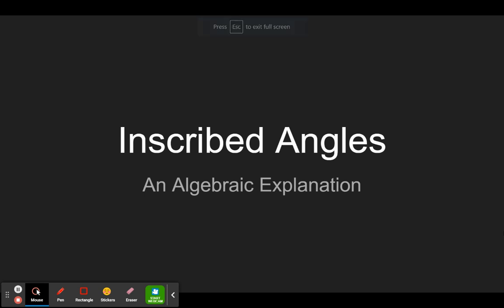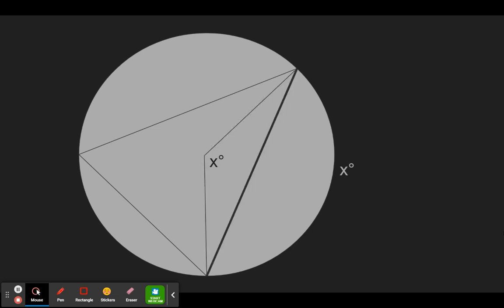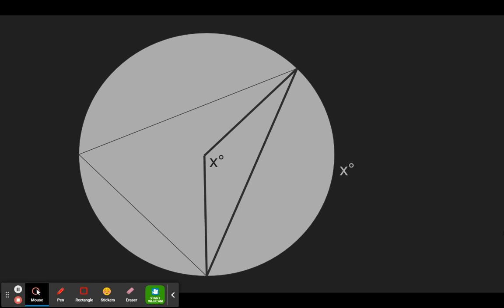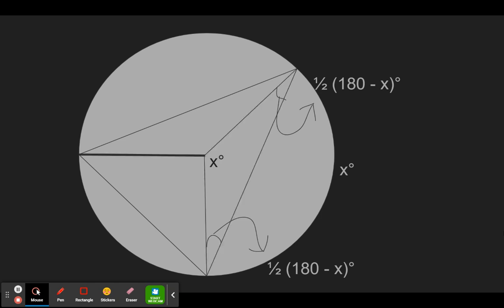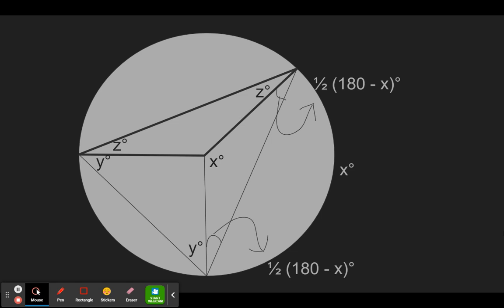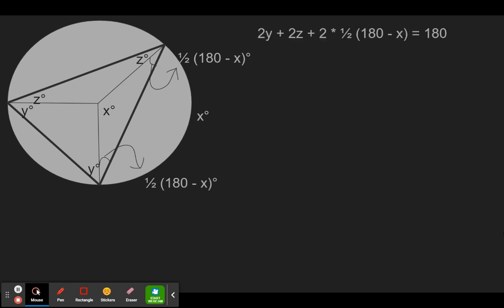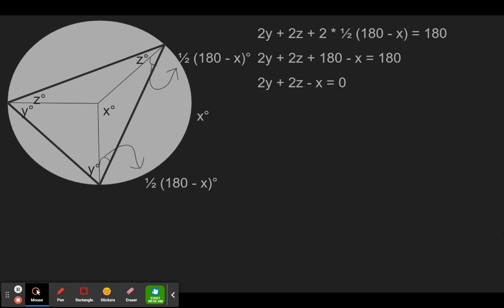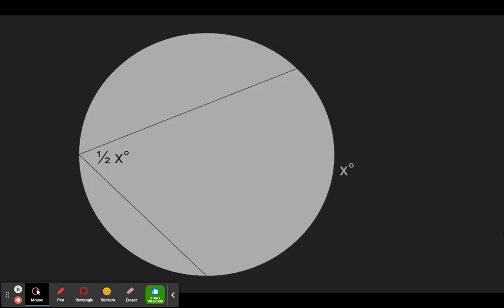Inscribed Angles: An Algebraic Explanation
An algebraic explanation for the formula for inscribed angle measure in a circle.